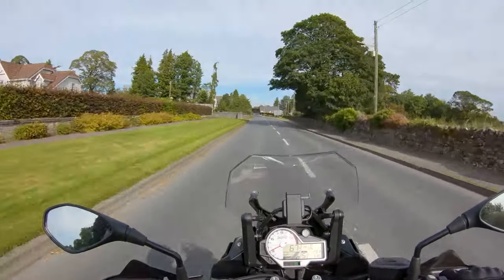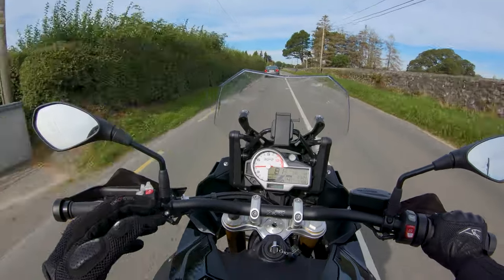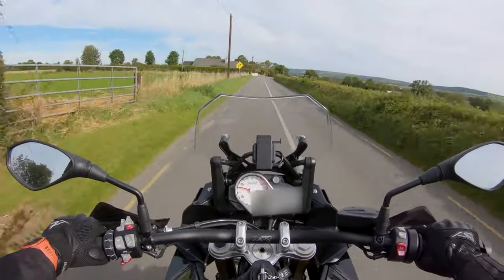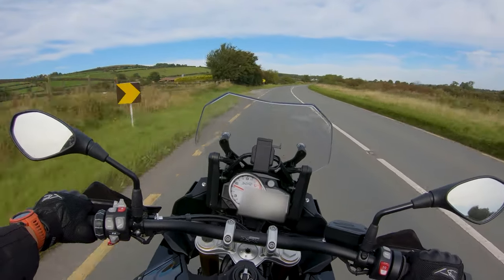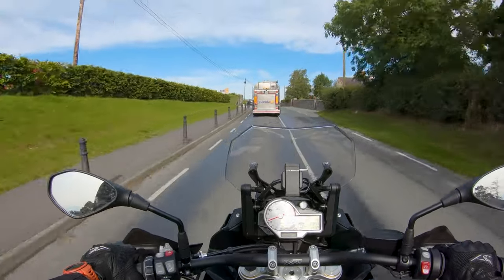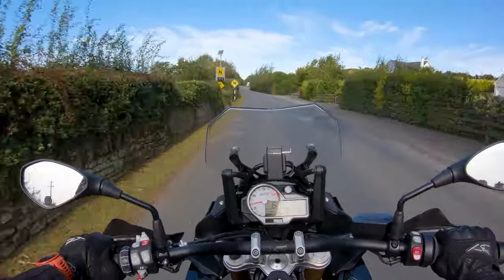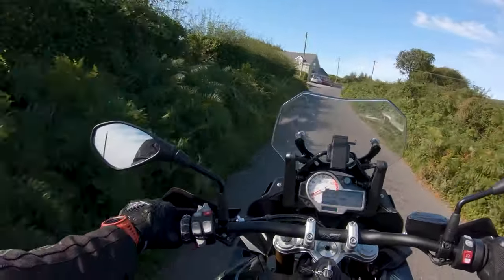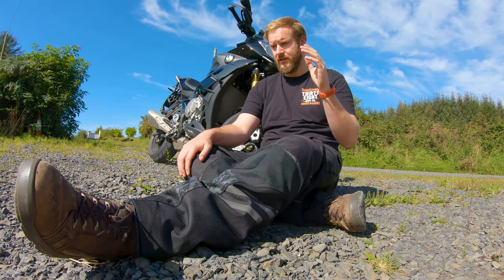BMW S1000XR 2019 First Ride & Review | The Best Bike I've ever ridden | Tall Rider Review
What. A. Machine.

Massive thank you to my uncle who let me rob his bike for a few hours. I genuinely couldn't be more impressed by this bike. BMW have created a real masterpiece here marrying the neck breaking joy of the S1000RR with a more sensible frame. It's really the best of both world's in terms of comfort, speed and usability.

Make sure you watch all the way to the end for a very different outro for me :)

About me!

           Richa Gloves

                      Rollei 625
                      Nikon D3500